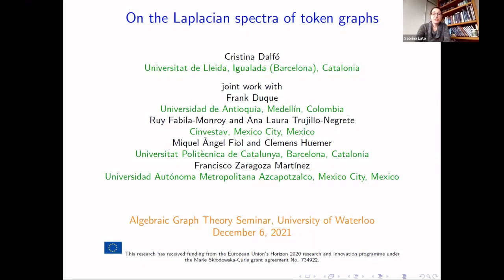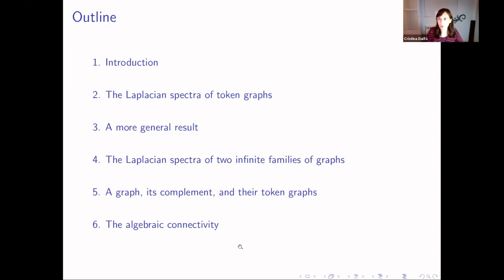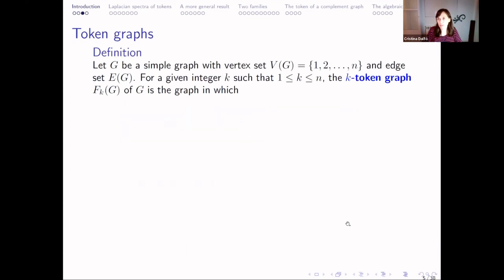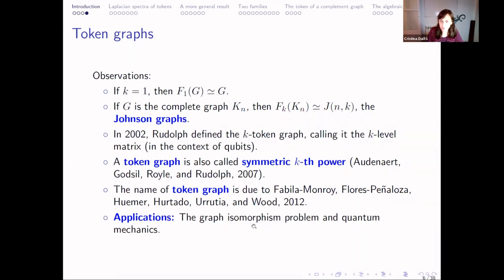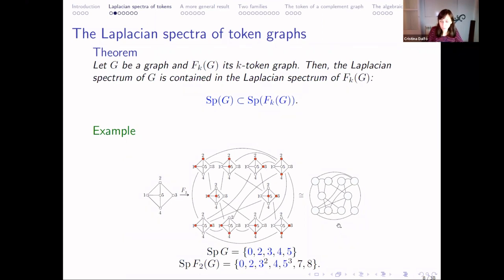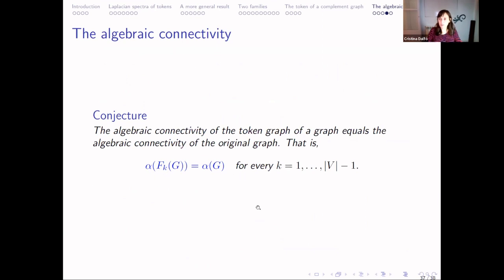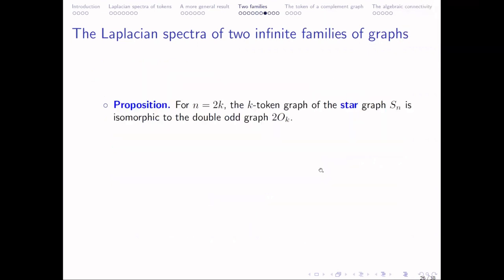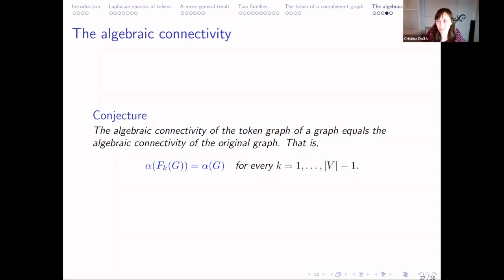AGT: On the Laplacian spectra of token graphs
Talk by Cristina Dalfó.

We study the Laplacian spectrum of token graphs, also called symmetric powers of graphs. The k-token graph Fk(G)of a graph G is the graph whose vertices are the k-subsets of vertices from G, two of which being adjacent whenever their symmetric difference is a pair of adjacent vertices in G. In this talk, we give a relationship between the Laplacian spectra of any two token graphs of a given graph. In particular, we show that, for any integers such that 1 ≤h ≤k≤n2, the Laplacian spectrum of Fh(G)is contained in the Laplacian spectrum of Fk(G). Besides, we obtain a relationship between the spectra of the k-token graph of G and the k-token graph of its complement. This generalizes to tokens graphs a well-known property stating that the Laplacian eigenvalues of G are closely related to the Laplacian eigenvalues of the complement of G. Finally, we conjecture that the algebraic connectivities of the original graph and its k-token graph coincide.